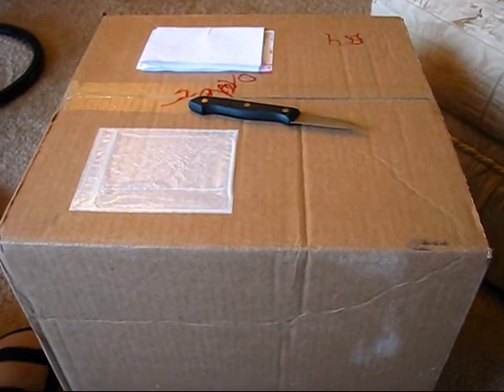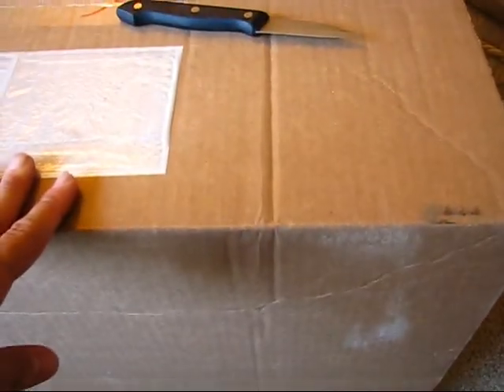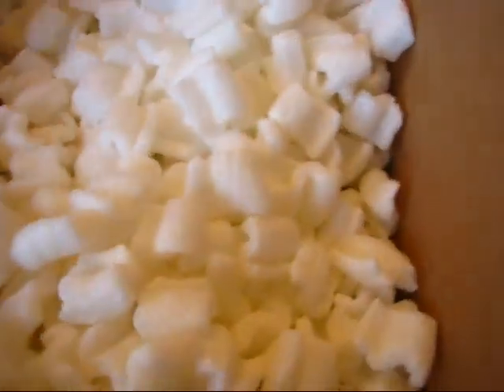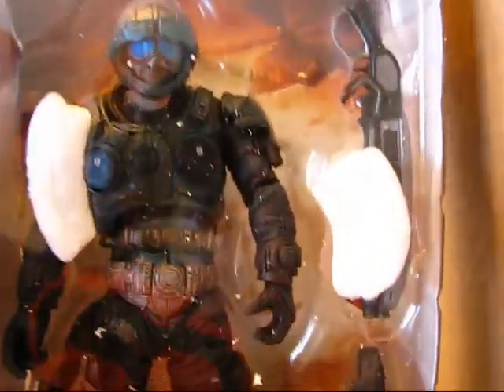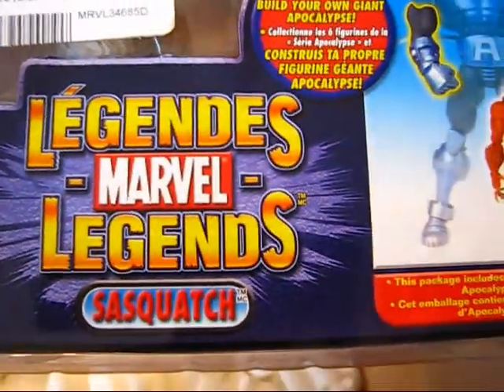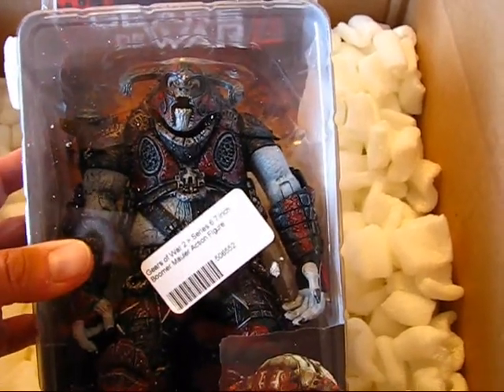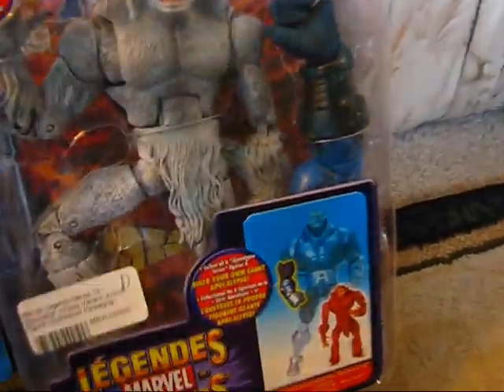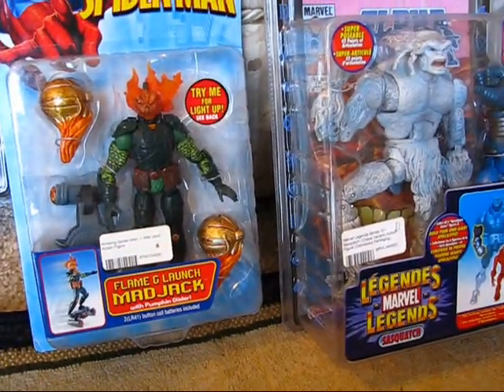My 7th Unboxing Of Goodies From Puzzle Zoo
A casual peek into my seventh unboxing of goodies from Puzzle Zoo. Enjoy! :)